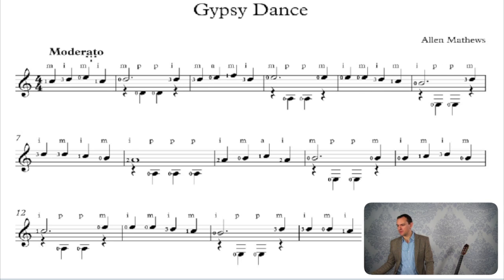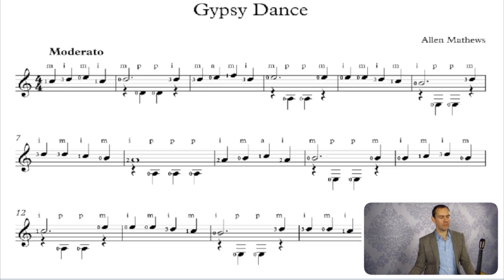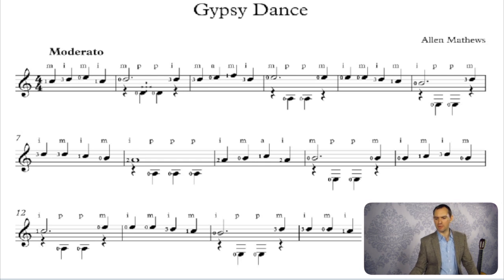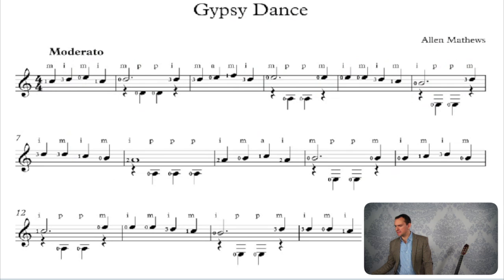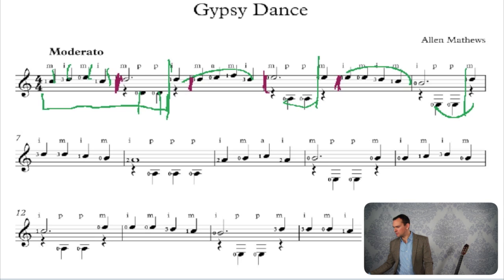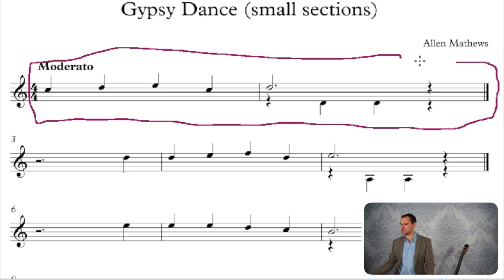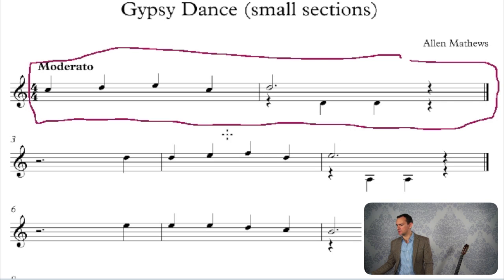How to Learn Classical Guitar Pieces, Step By Step (no.1/7)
Step 1 of 7 steps (video #1) to learn classical guitar pieces, step by step.  Download FREE pdfs of all the supplementary materials for these videos

Discover more on this process, and get free pdf resources, cheat sheet, and more

Classical Guitar Shed is an exploration of music, skill, and daily endeavor on the classical guitar.